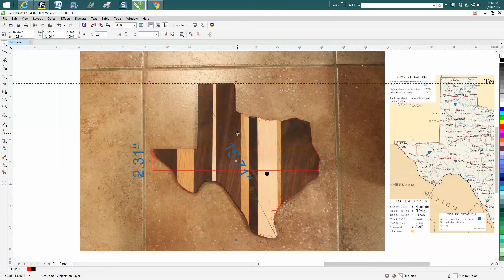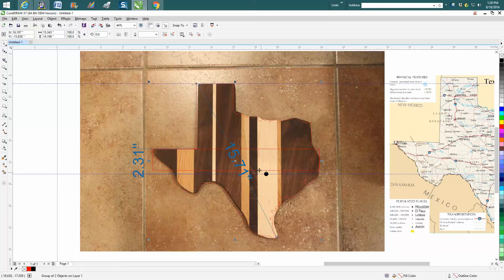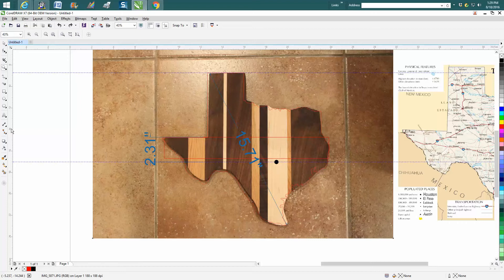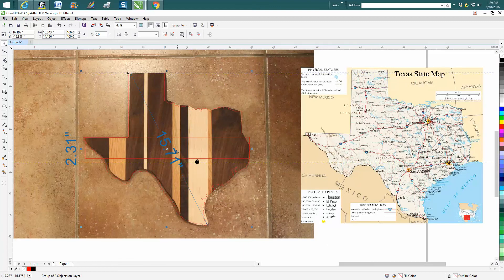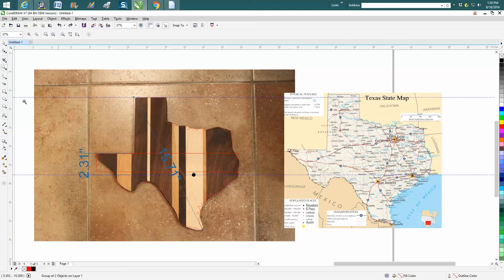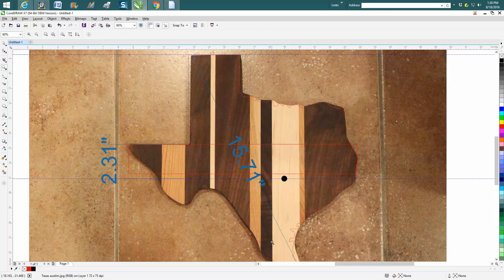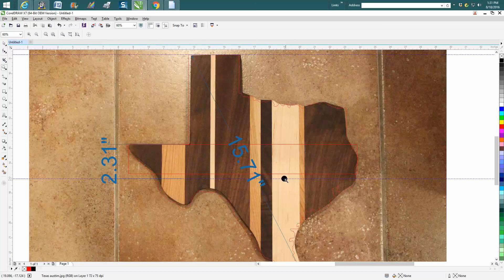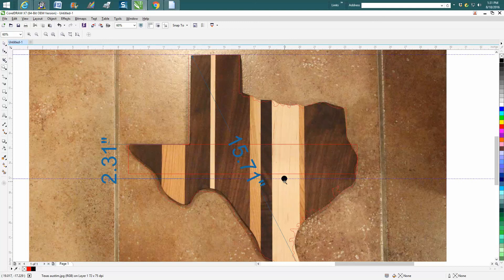Corel Draw Tips & Tricks Marking a Map to engrave